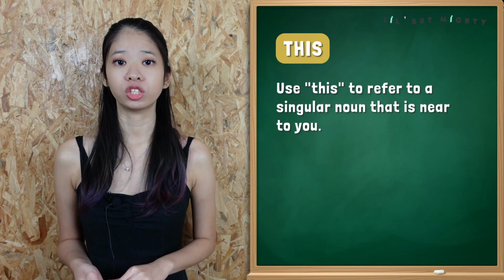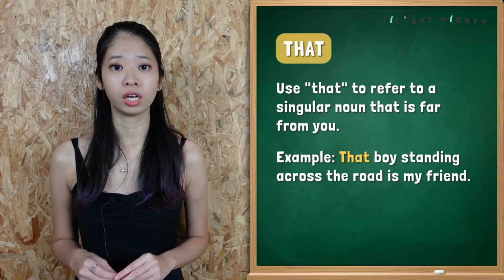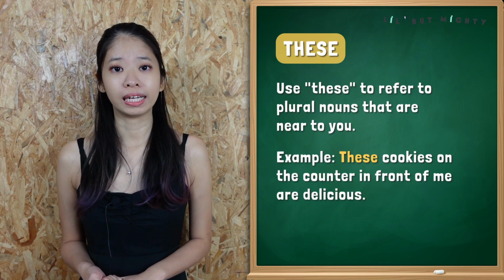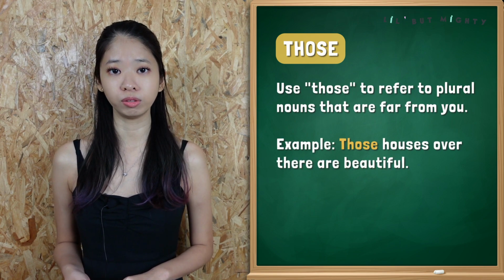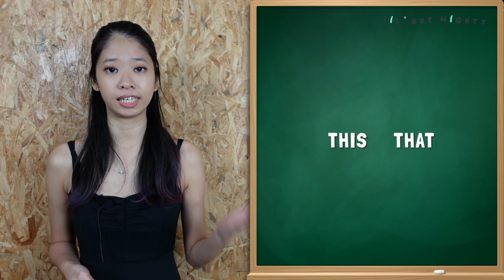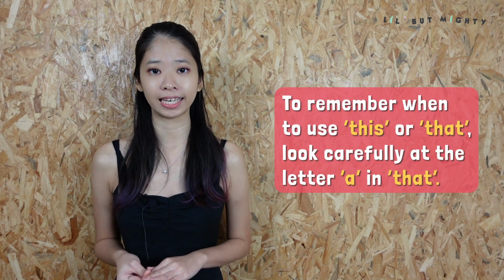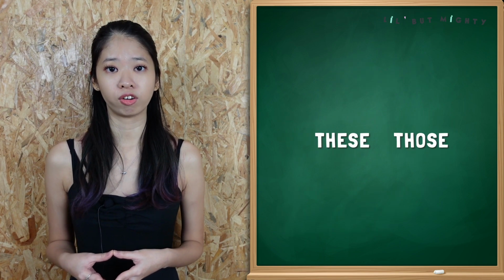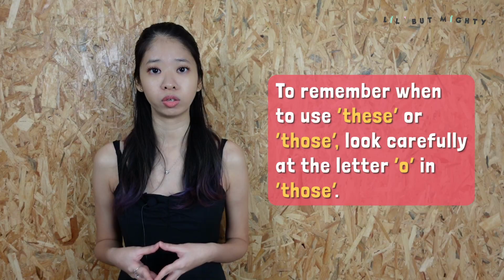Demonstrative Determiners | LilButMightyEnglish.com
Do you know the difference between ‘this, that, these and those’? Are they confusing or difficult for you to remember? Fret no further because in this video, I will share with you a fun way you can remember how to use these words so you can have an easier time differentiating them.

But before we do that, do you know that ‘this, that, these and those’ are known as demonstrative determiners? Let's take a look at these demonstrative determiners together!